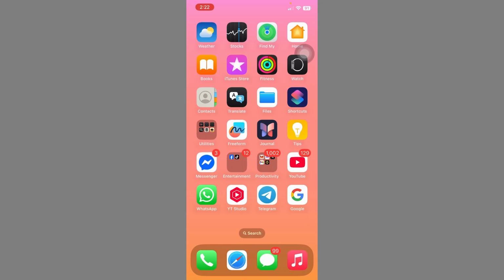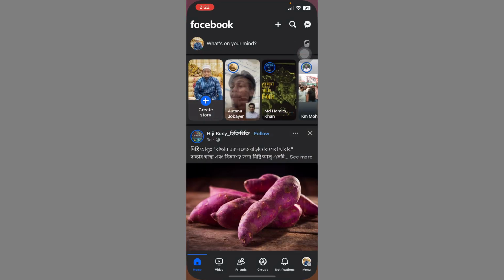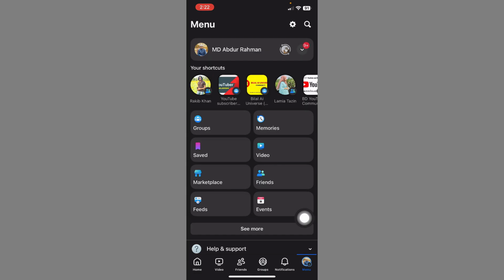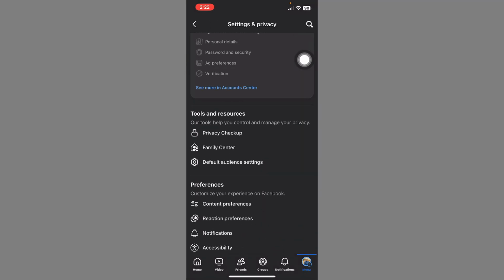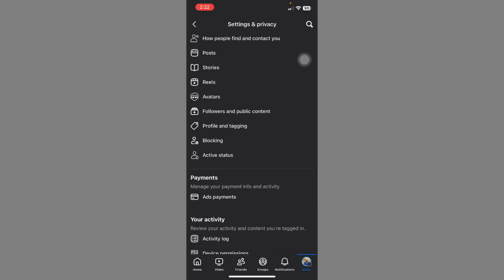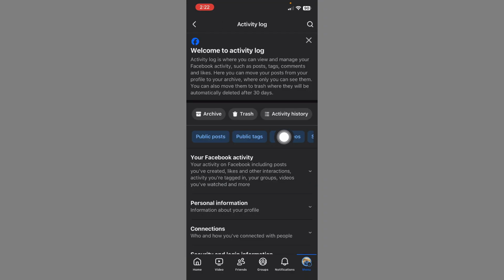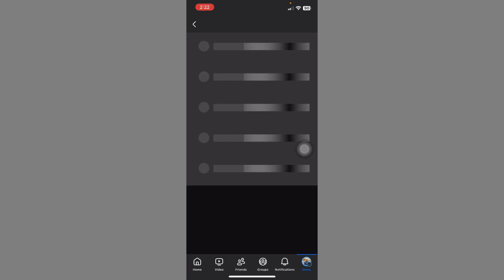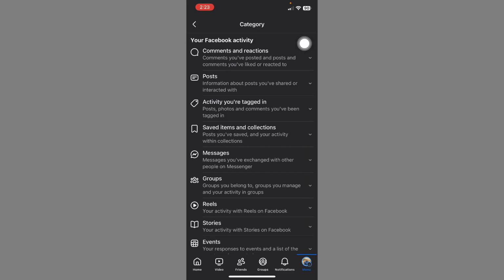How to Hide Instagram Chats Without Deleting Message 2025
How to Hide Instagram Chats Without Deleting Message
In this video, you’ll learn how to hide Instagram chats without deleting messages easily and securely. We’ll show step-by-step methods to archive your conversations, keep your chat private, and manage your Instagram inbox effectively. This guide also covers tips on Instagram chat privacy, archiving messages, and managing hidden chats so you can maintain a clean and organized messaging experience without losing any important conversations.